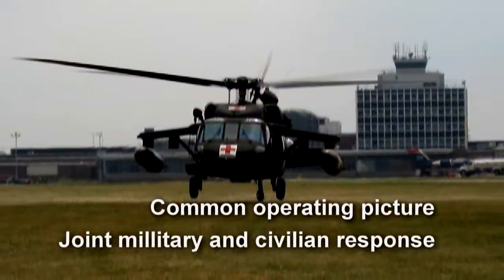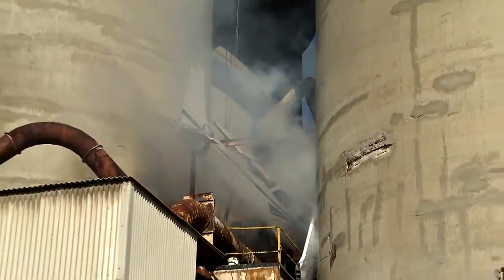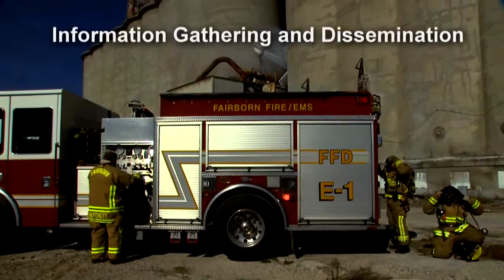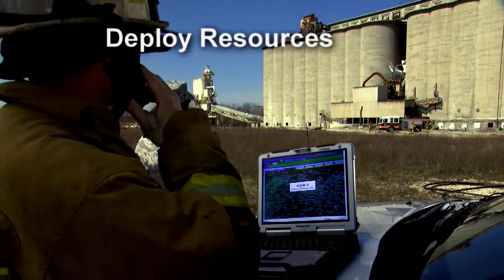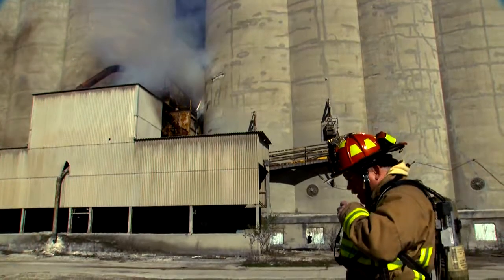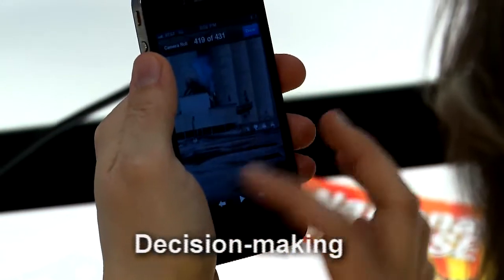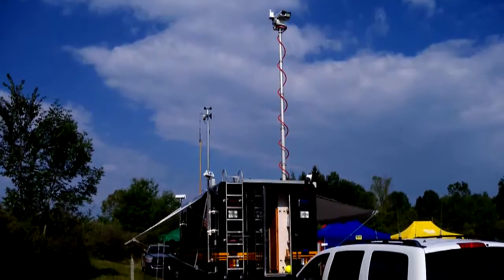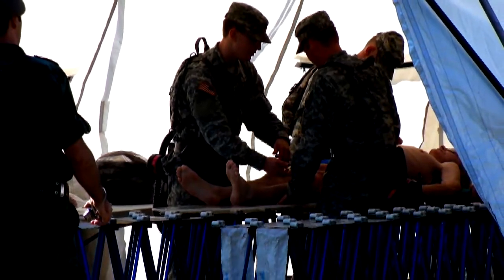Sensors integration at Calamityville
The purpose of this video is to visually demonstrate the efficacy of the Calamityville site for sensors data integration in the setting of a military support for civilian authorities' scenario. The scenario surround a small plane crash into a chemical plant. (DISTRIBUTION A. Approved for public release; distribution is unlimited.)